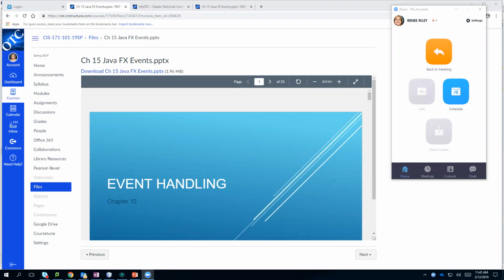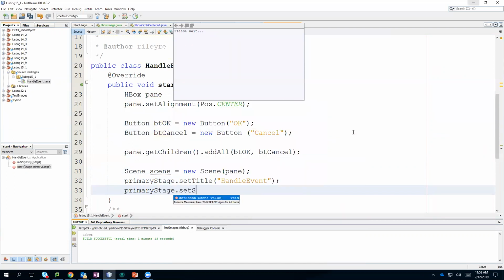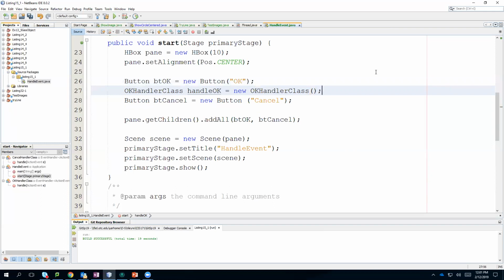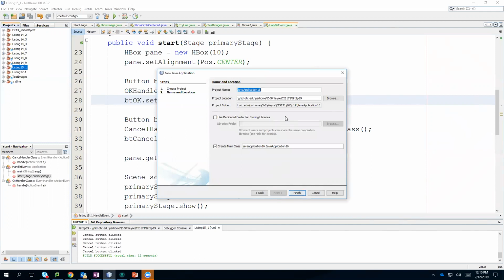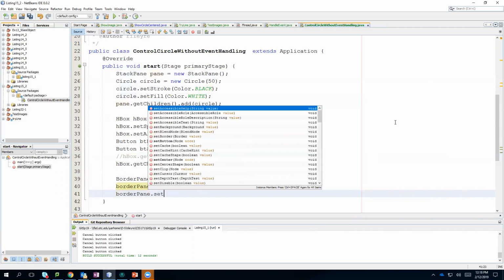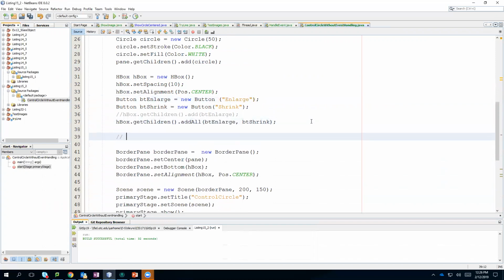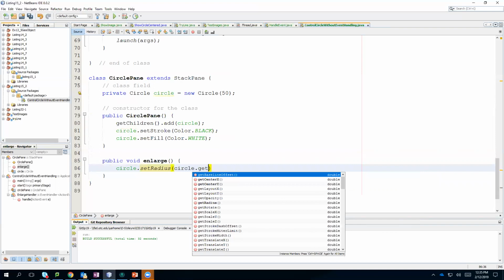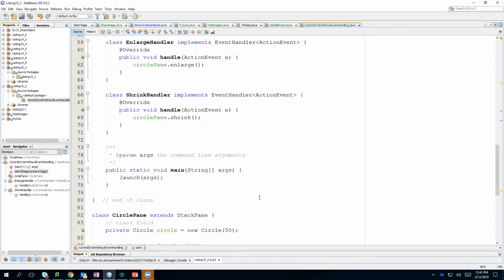CIS171 101 SP19 Week05 Session1 Action Events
Create JavaFX apps that uses Event Handler class and inner class.